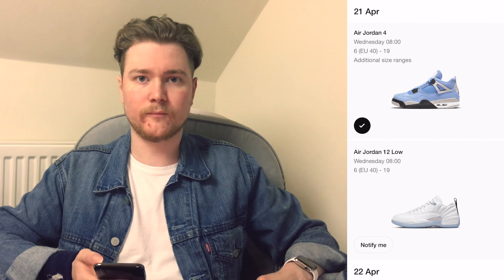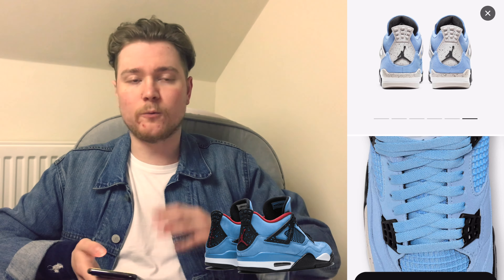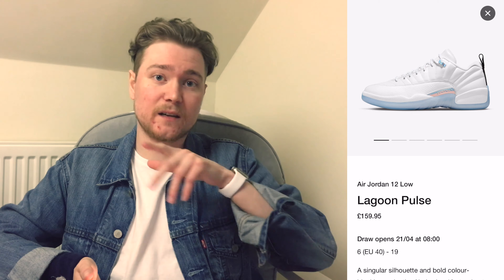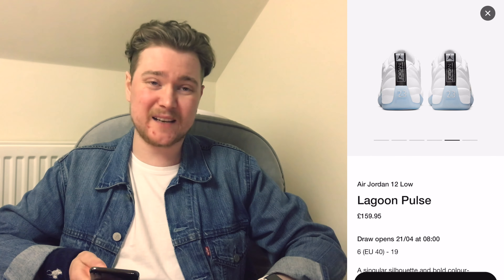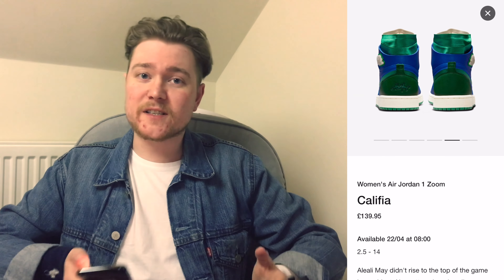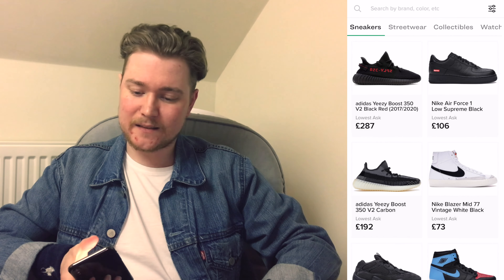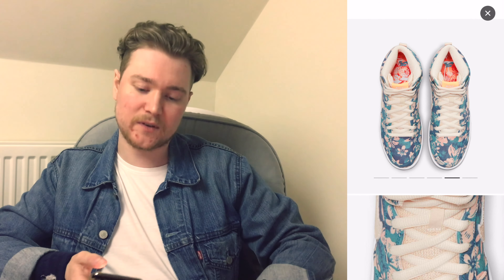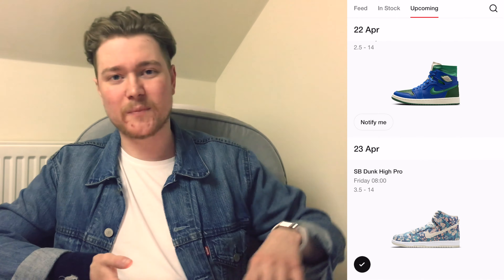Nike SNKRS UK Drops | 17/04/2021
The newest Nike SNKRS UK drops, that have been added to the SNKRS UK/EU app, are the Nike Air Jordan 4 University Blue, Nike Air Jordan 12 Low Lagoon Pulse, Aleali May x Nike Air Jordan 1 Zoom CMFT Califia and the Nike SB Dunk High Pro Hawaii. As of 17/04/2021

00:00 Intro
00:02 Jordan 4 UNC Blue
03:34 Jordan 12 Easter
07:11 Jordan 1 Califia
10:48 Dunk High Hawaii